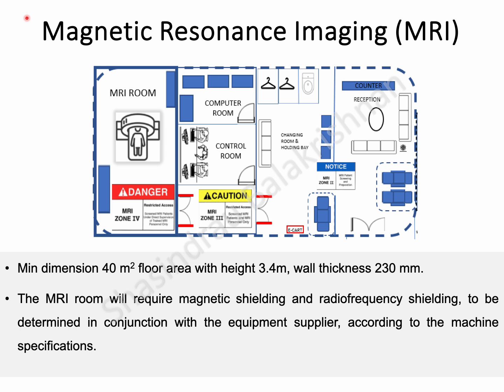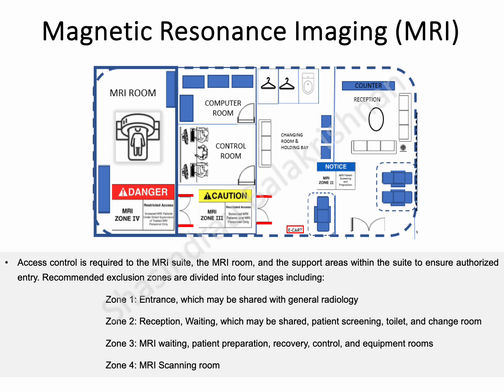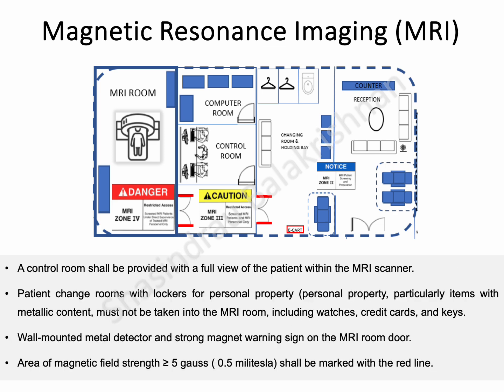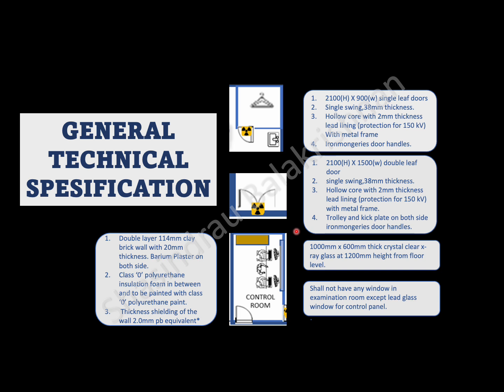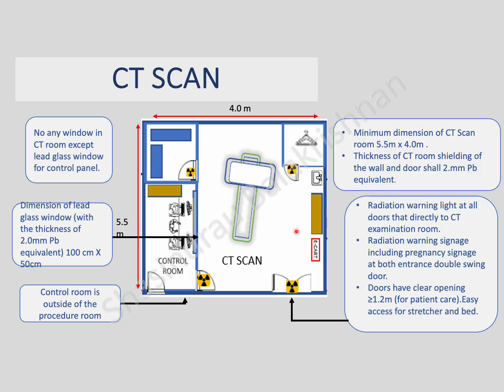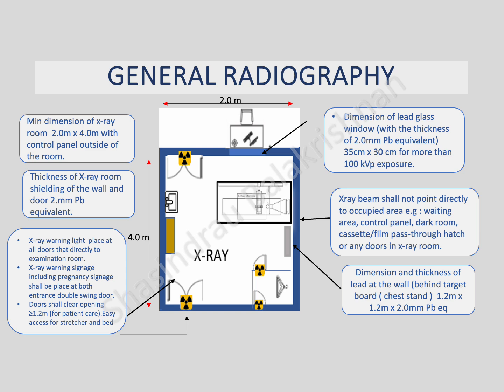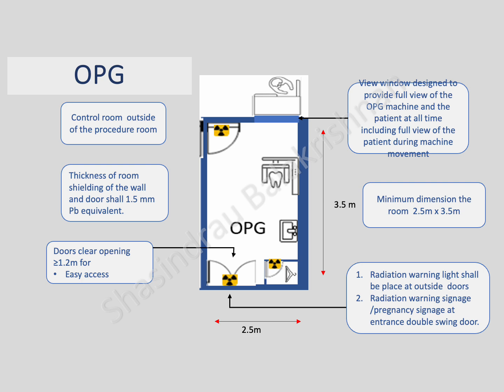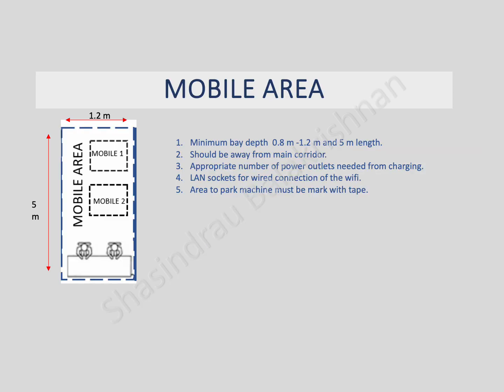Design of an Imaging Department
Designing a medical imaging department requires a deep understanding of workflow and radiation safety. This video covers basic project management principles for construction or renovation. We look at the physical components of a typical department layout and discuss how modern digital technology shapes patient flow and equipment placement.